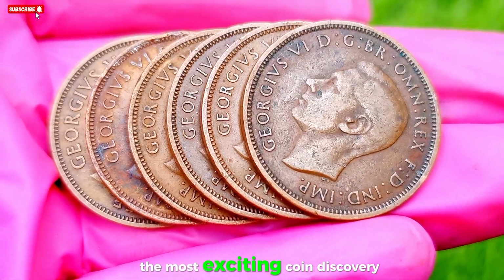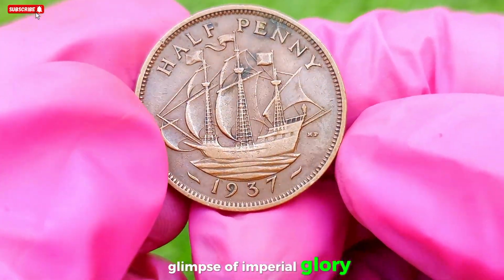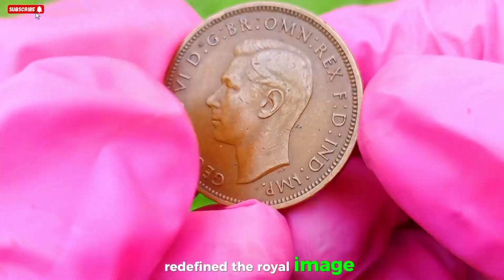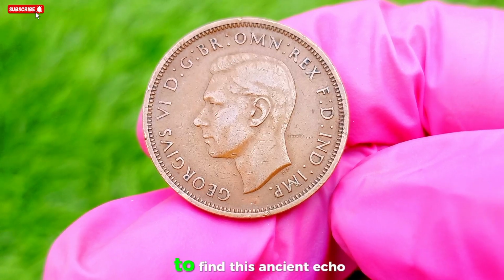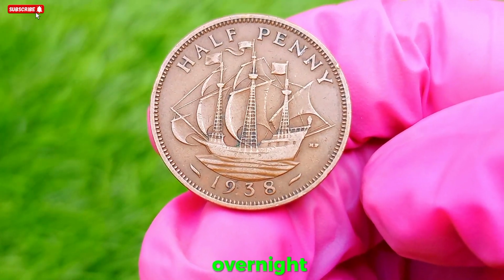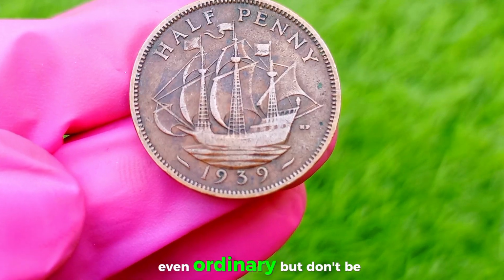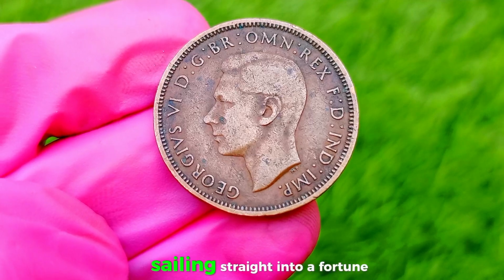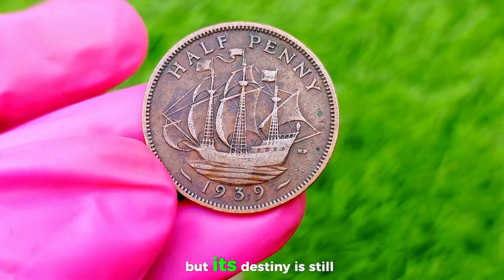Most Expensive UK Half Penny Rare Half Penny,Coin Worth Big money Valuable Half Penny to look for!